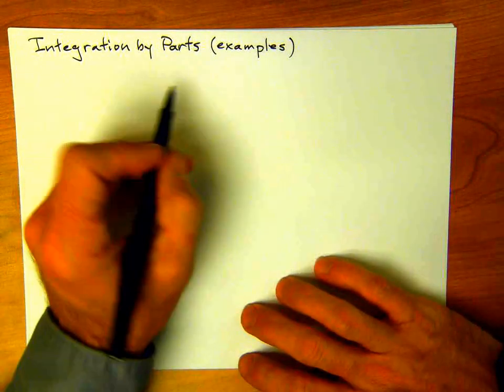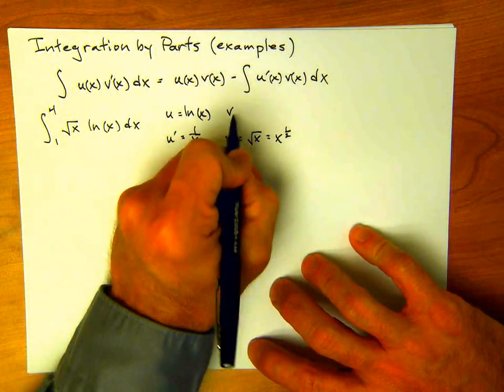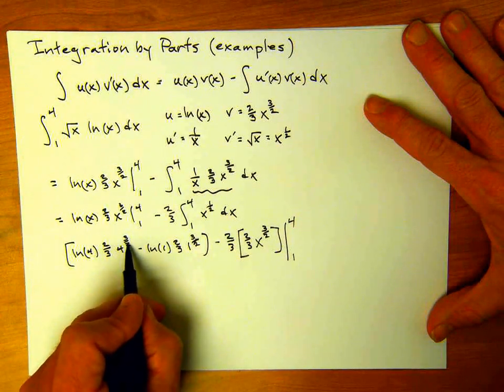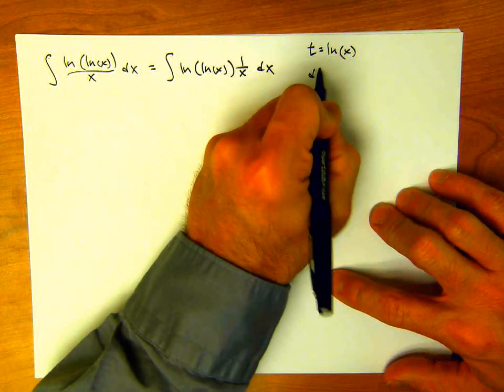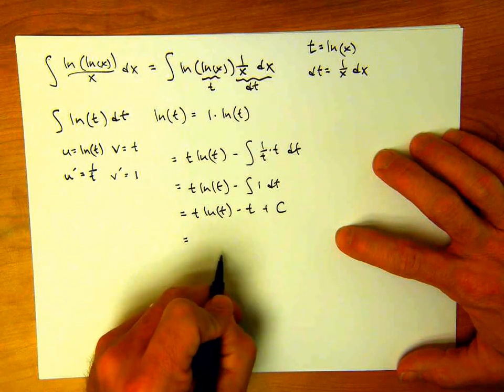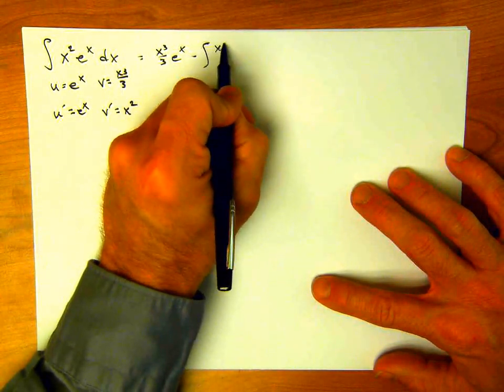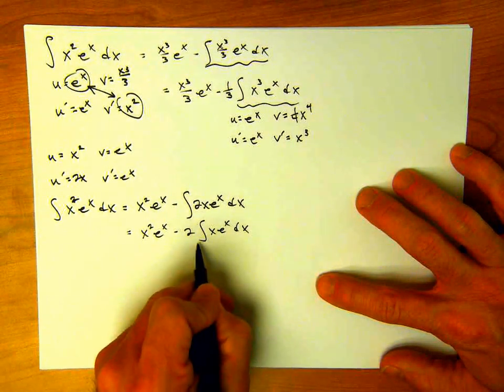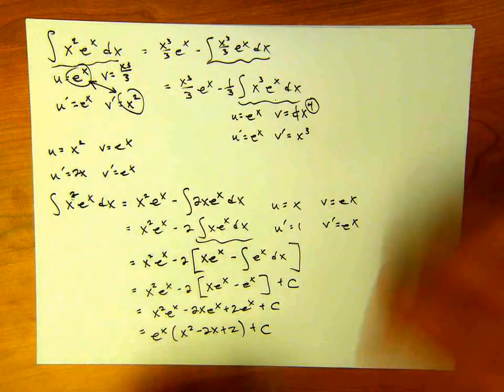Integration by Parts examples